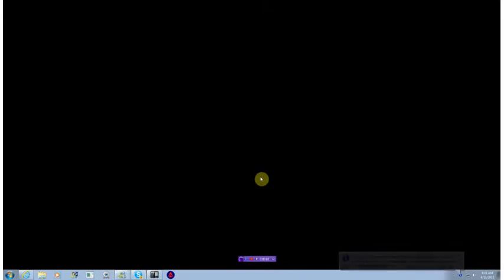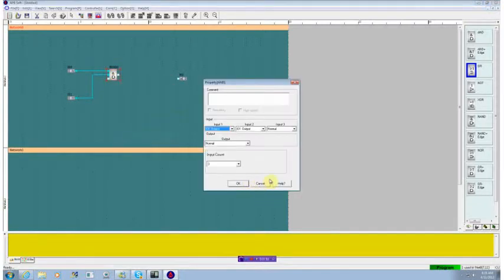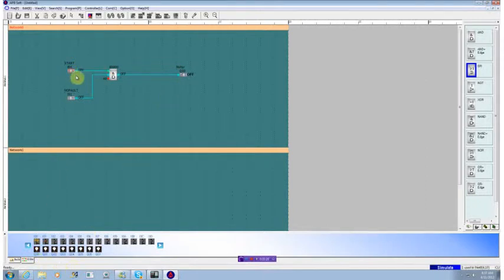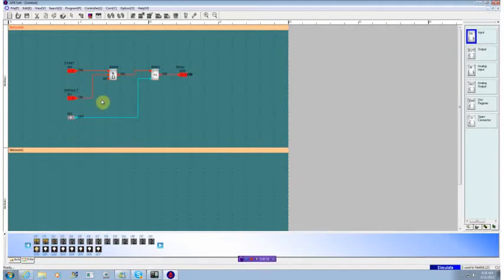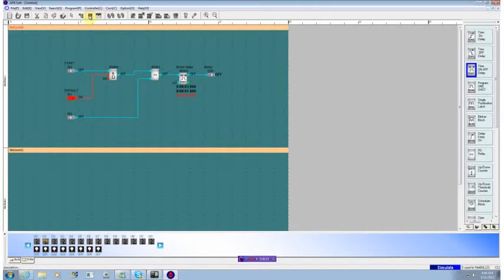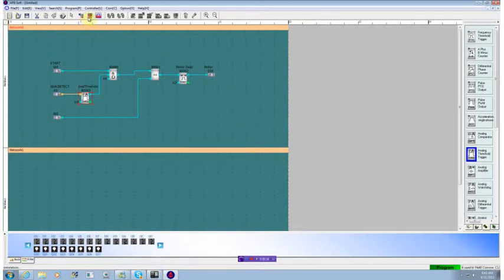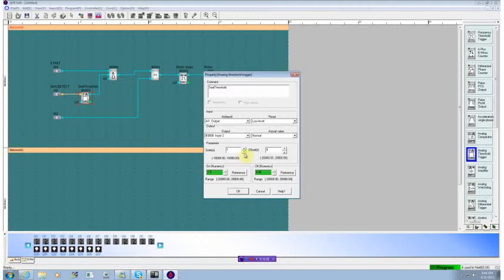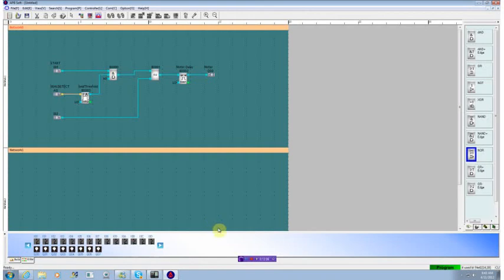Pump Controller Design 1 of 4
Designing a Pump Controller with the APB microPLC